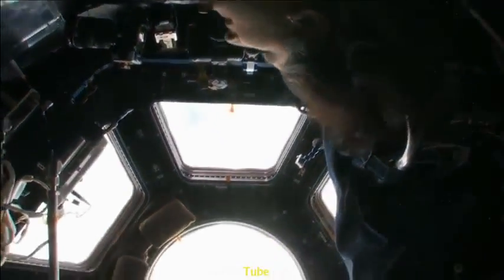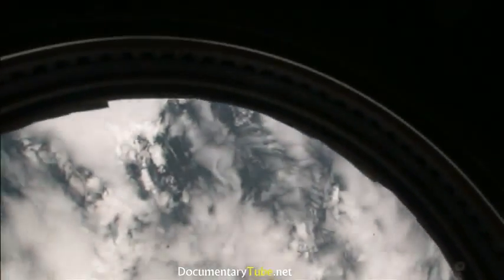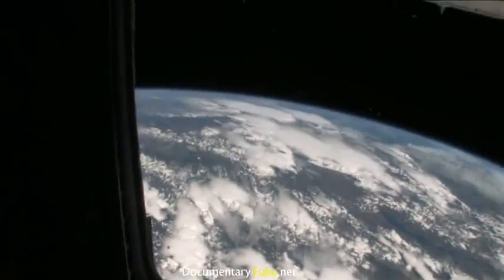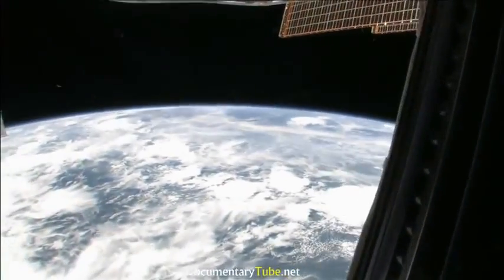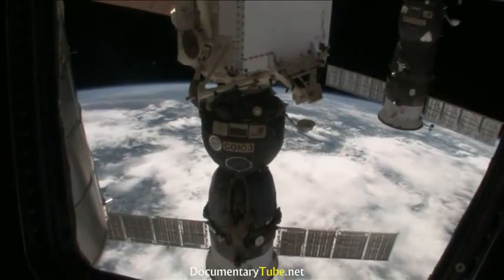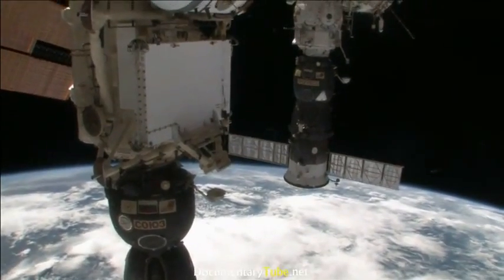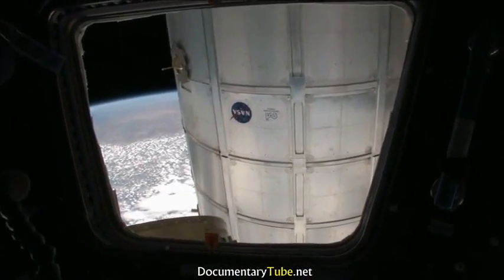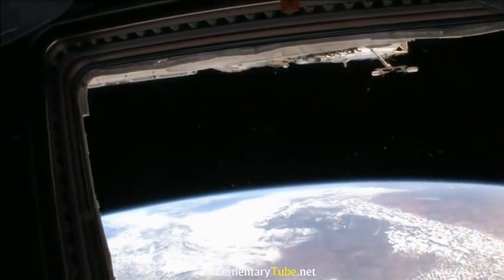widok na ziemię z ISS. Dlaczego nie ma satelitów? Gdzie są gwiazdy?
nad afryką i saharą nie ma chmur! dlaczego nie widać sahary? wszystko kłamstwo co pokazują!!!